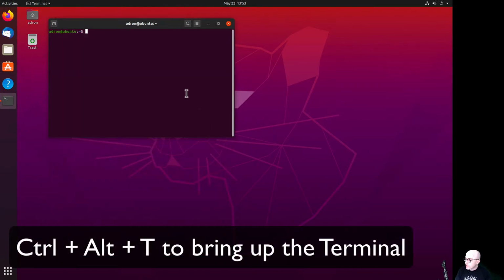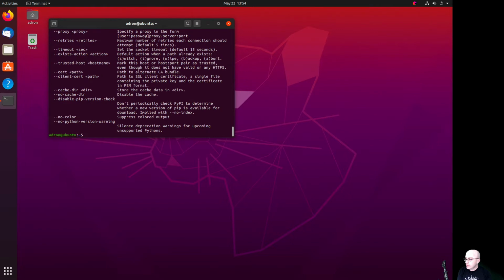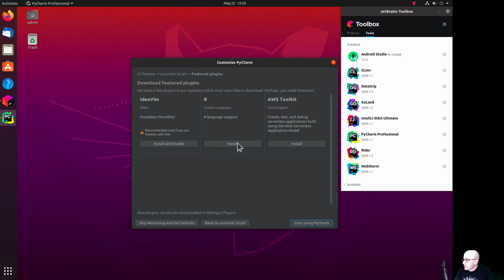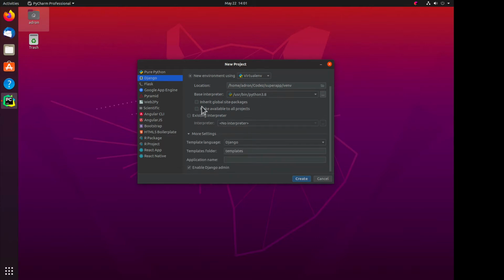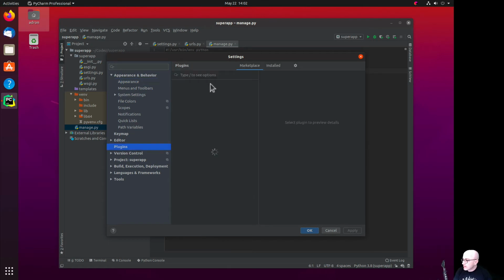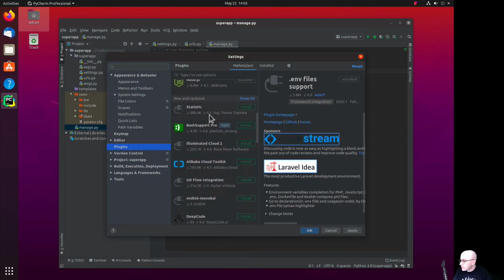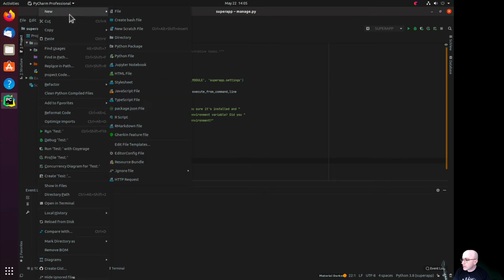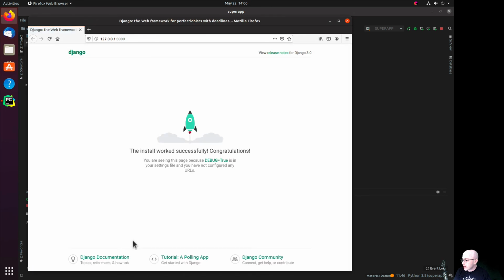Language Stack Installations - Python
Development Machine Build & Language Stack Installations - Python

In this video I put together some basic IDE's and browsers I install. In the case of browsers that includes more than a few. For the case of IDE's it's my standard arsenal of Jetbrains IDE's and Visual Studio Code.